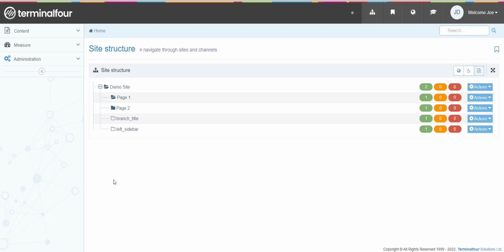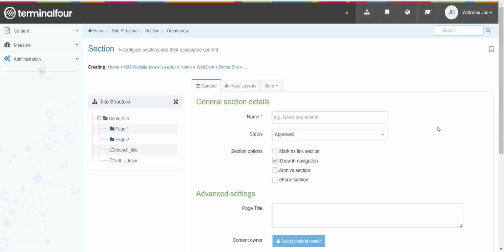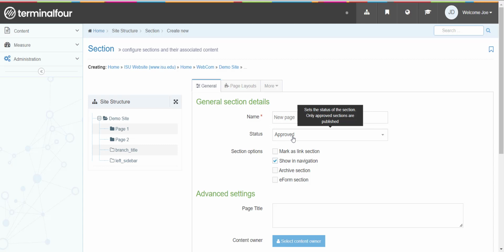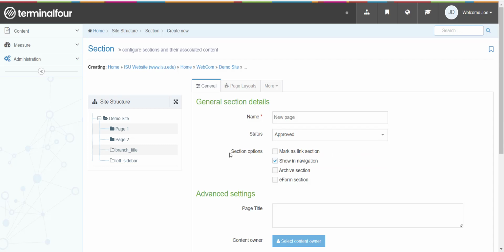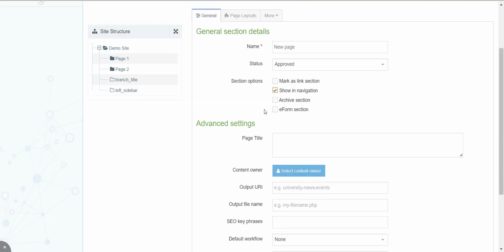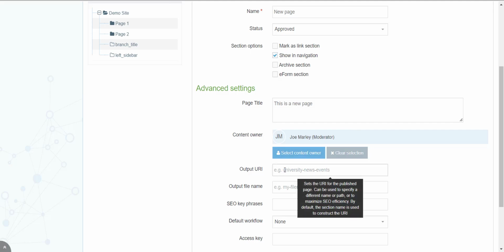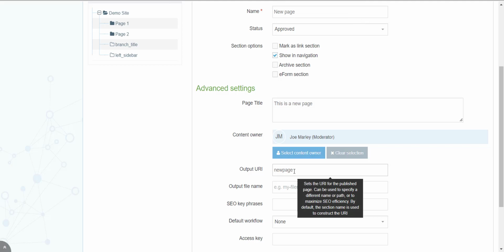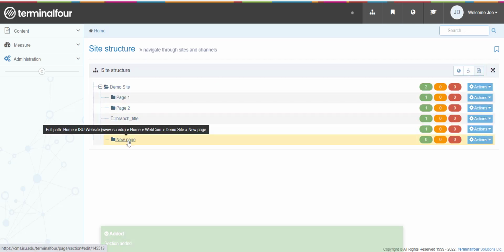Create a section (page)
How to create a section (webpage) in Terminalfour